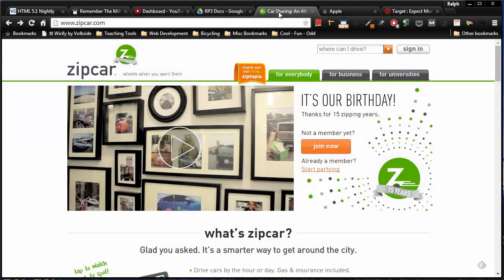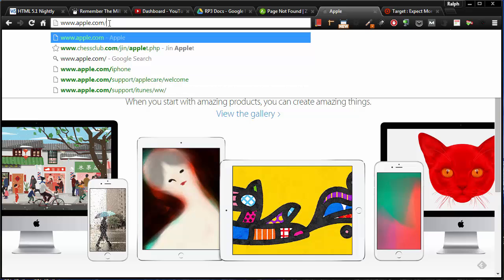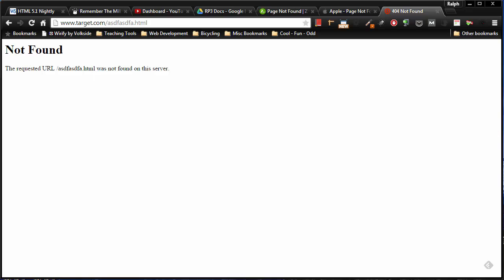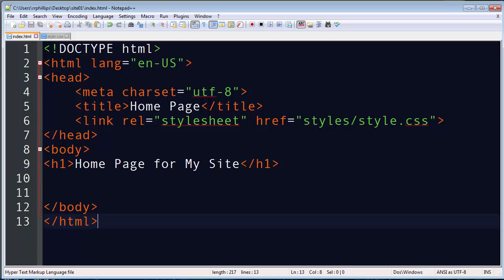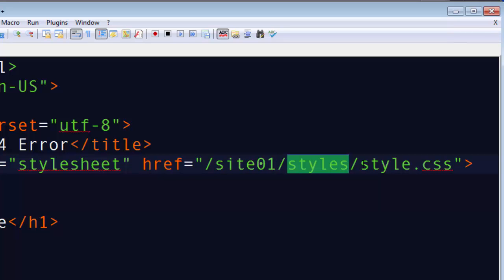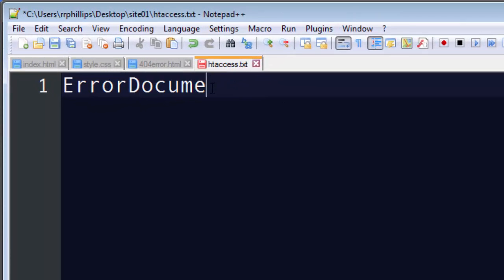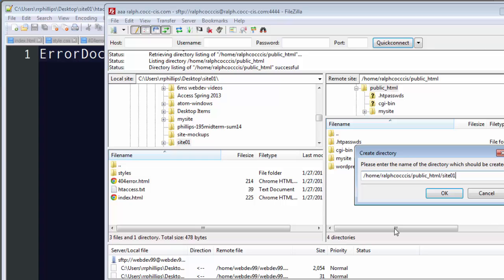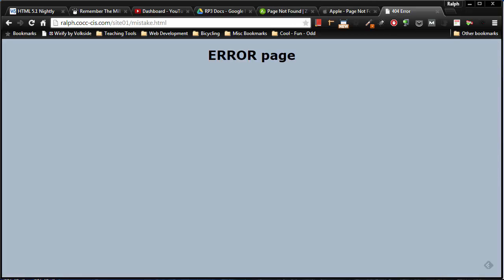Create a Custom 404 Error Page for Your Site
Make a simple htaccess file to create a custom 404 error page for your site. If a user mistypes a URL or clicks a bad link, the 404 error page can help direct the user to the correct web site content.